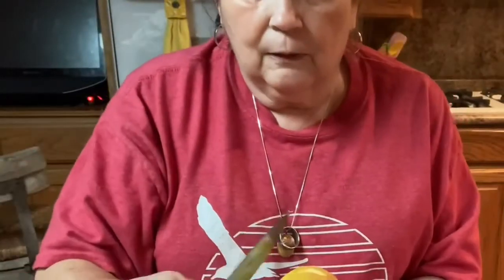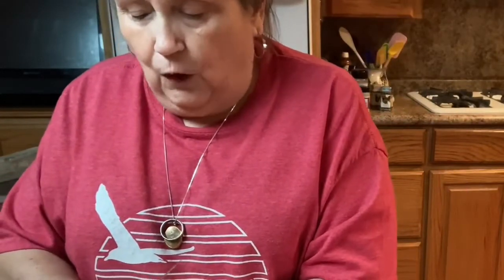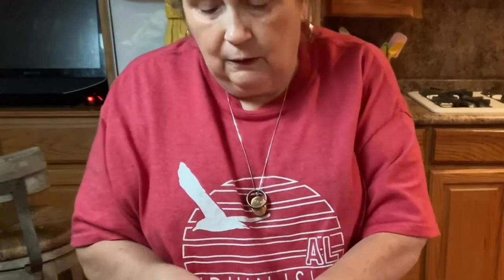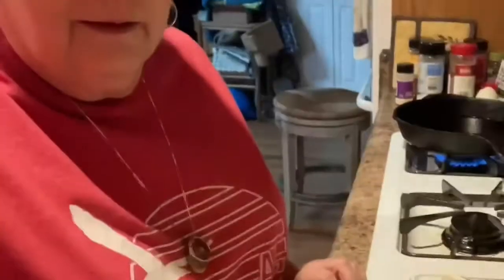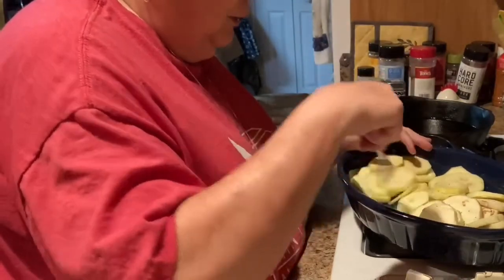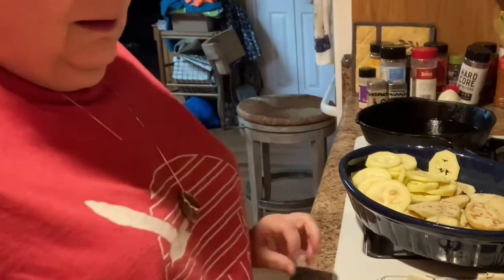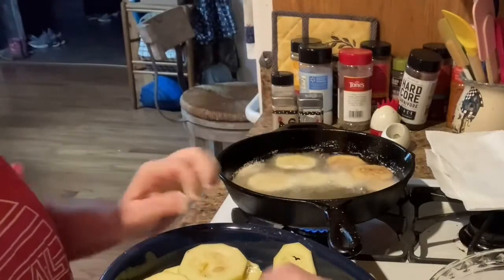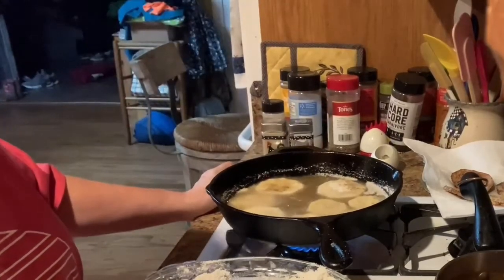Fried Squash and Fried Eggplant; Don’t forget the giveaway!